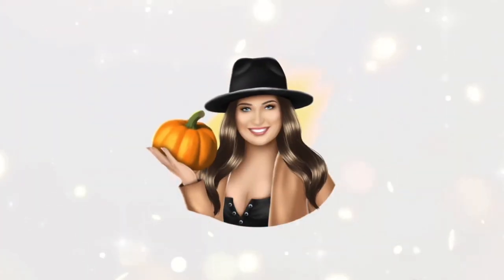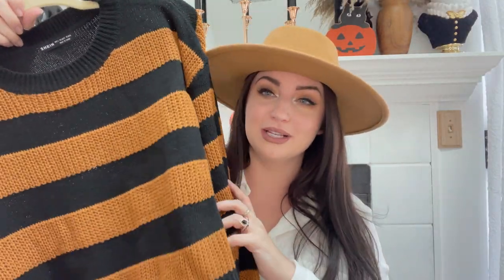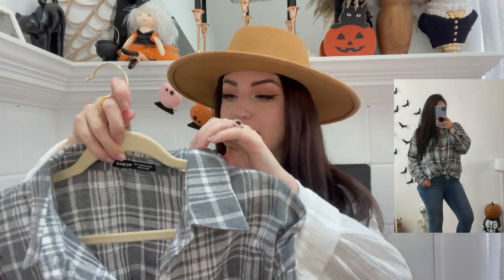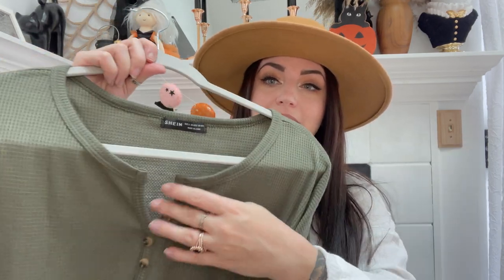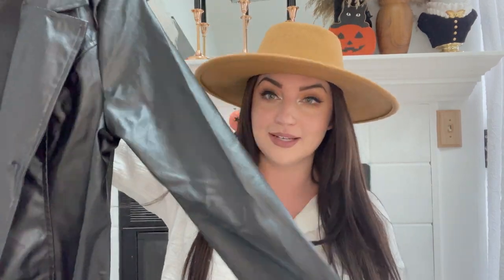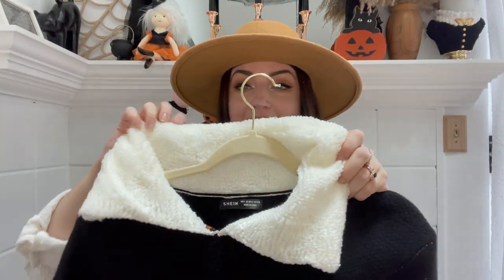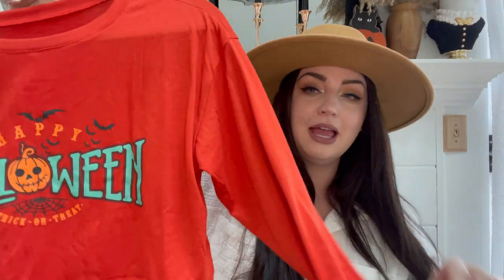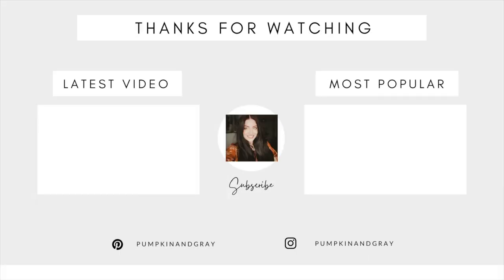Halloween/ Fall Clothing Haul 2021!!!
Spooky friends!!! I hope you love this Halloween/Fall cozy clothing haul. I love these pieces so much.

I am TRYING to get on a Tuesday and Thursday upload schedule.

Sending you all so, so much love! See you soon.